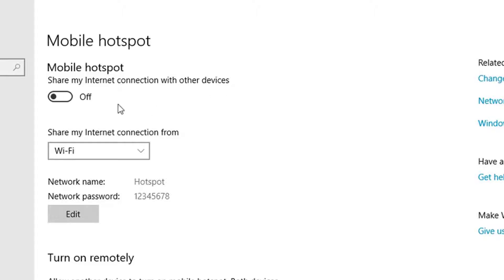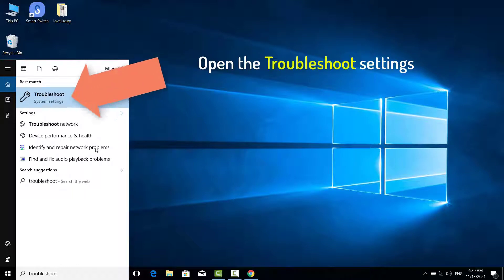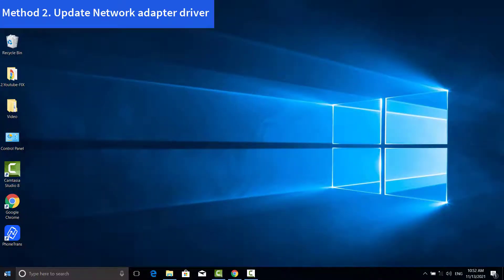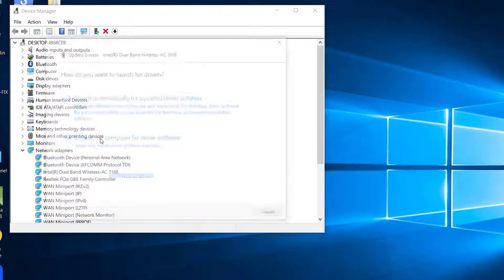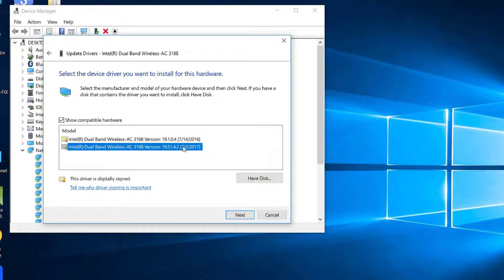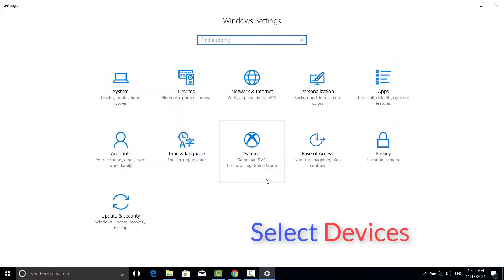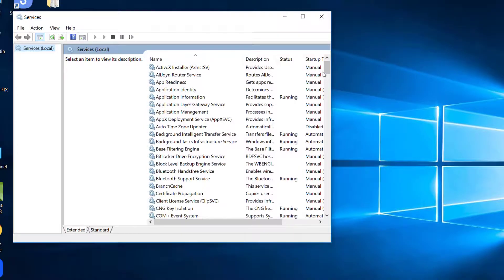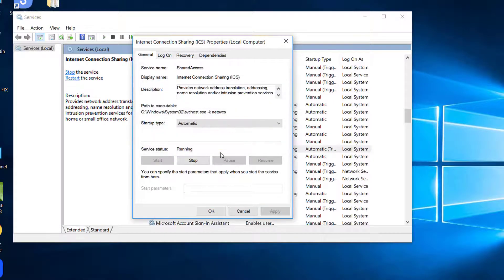We Can't setup Mobile Hotspot Windows 10 (SOLVED)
If you are unable to create mobile hotspot, and get the following error "We can't set up Mobile Hotspot", this video will solve mobile hotspot issue in Windows 10.
1. Check the Internet Connection Sharing service
2. Update Network adapter driver.
3. Switch Bluetooth off.
4. Check the Internet Connection Sharing service.